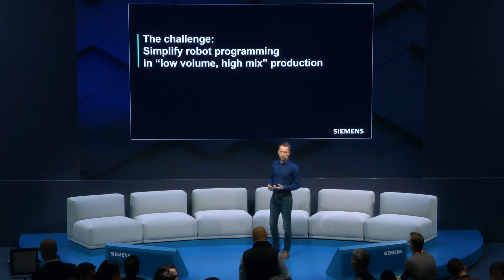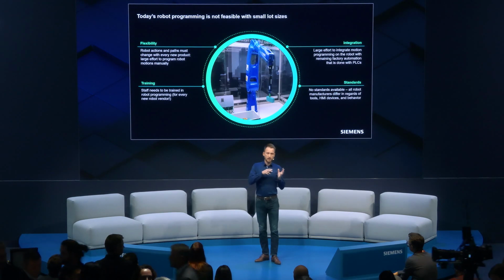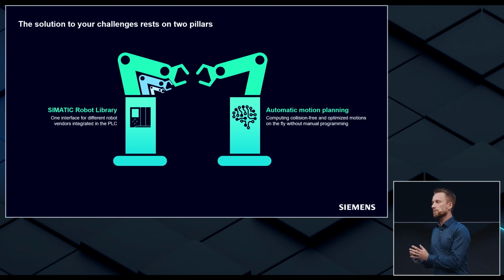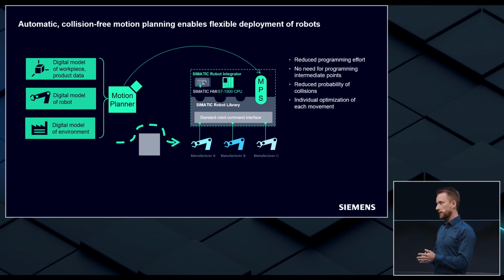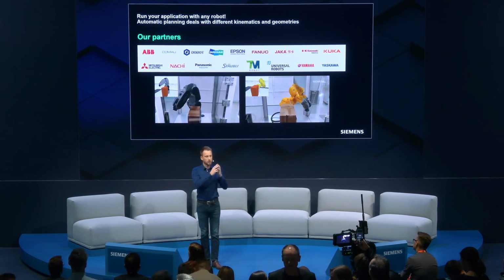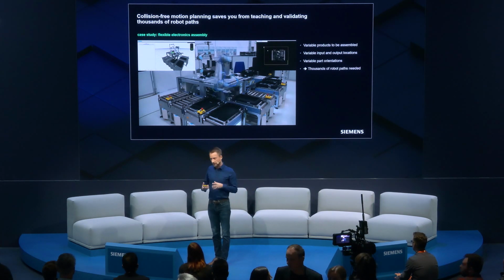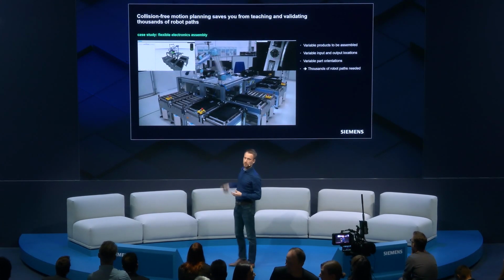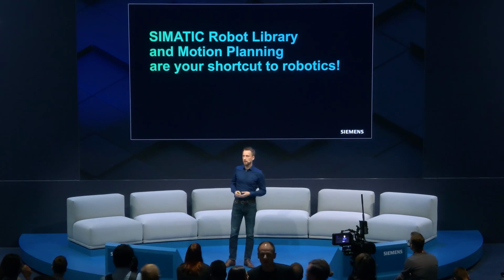Automatic Motion Planning for your Robotic System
Philipp Schmitt, Research Scientist Robotics, Siemens:

Until today, robot paths had to be programmed manually for every possible robot cell layout (not feasible for small lot sizes or “on the fly” calculation of motion targets like bin picking). With Automatic Motion Planning there is no need for manual programming or optimization of robot motions. An Edge app for automated online planning of collision-free robot motions reduces programming efforts and enables flexible manufacturing. In combination with SIMATIC Robot Library we will provide a unified interface to different robot vendors in the future.